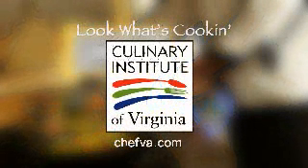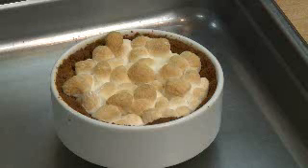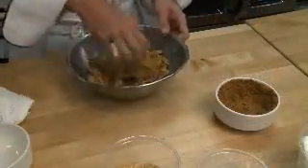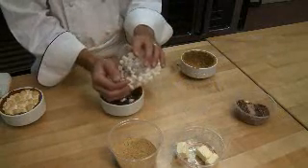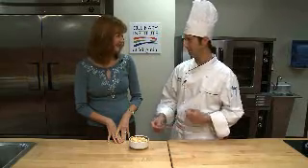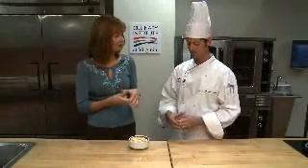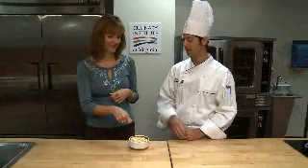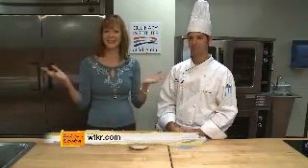How to cook Deep Dish Smores-- Look What's Cookin'- Culinary Institute of Virginia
Culinary Institute of Virginia, teaches you how to cook Deep Dish Smores with WTKR.com in this week's Look What's Cookin'.